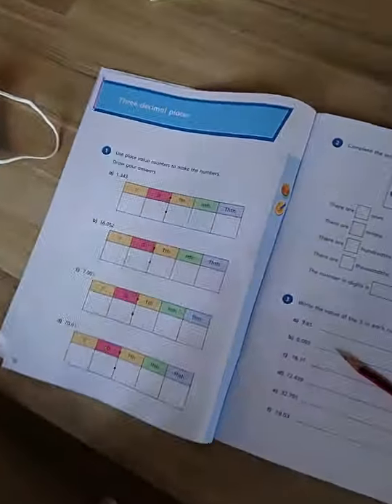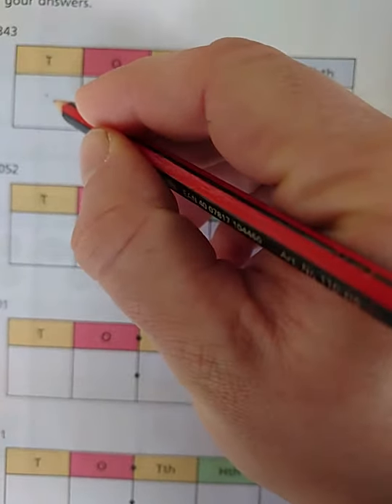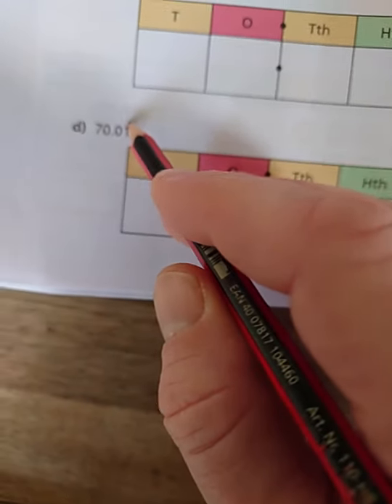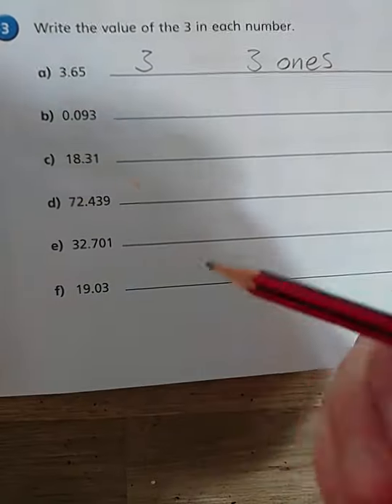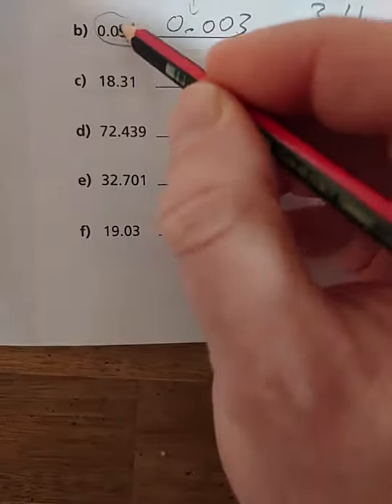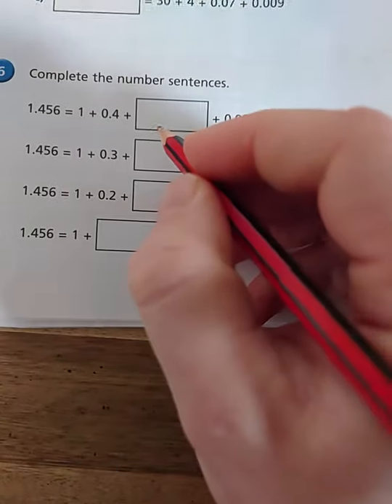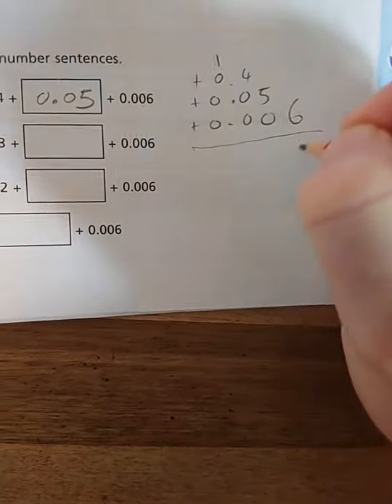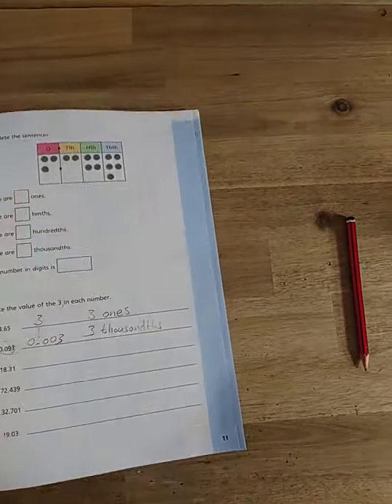Friday 8th January Maths